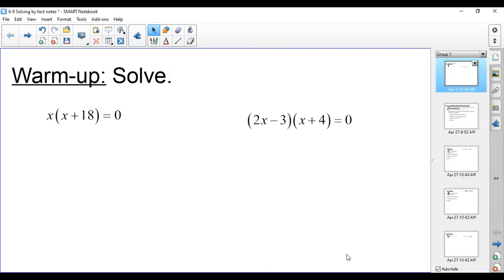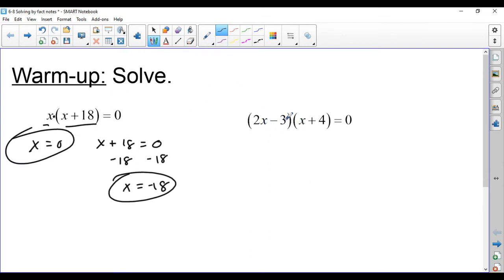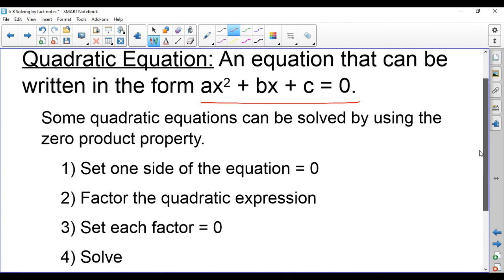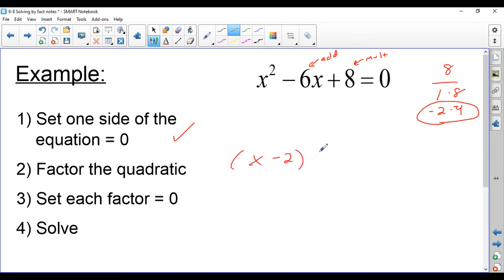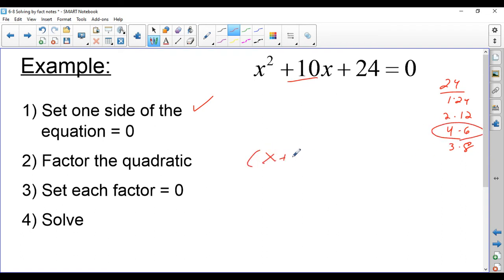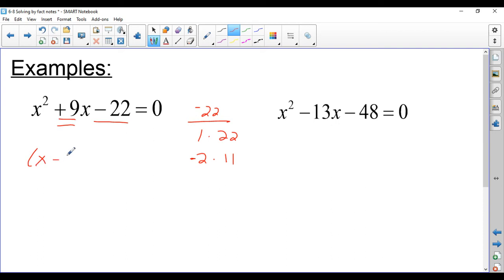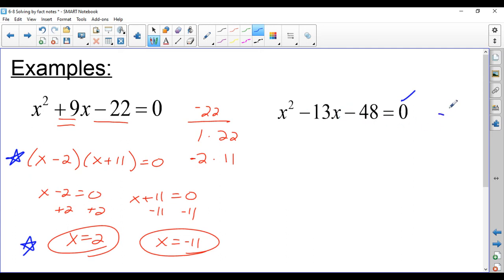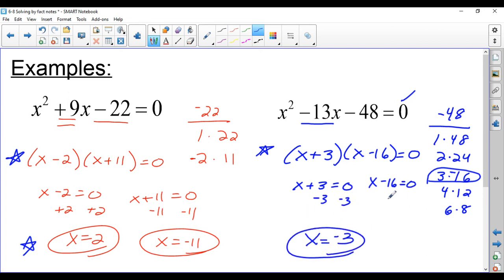Ess of Alg 6/8/2020